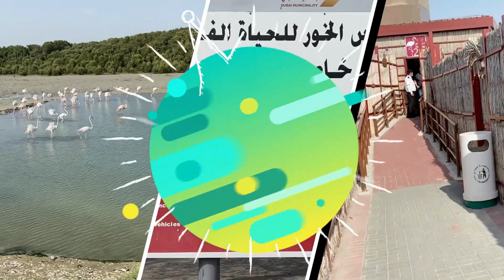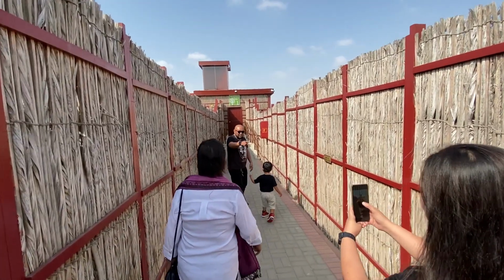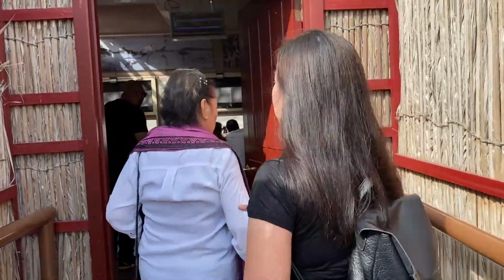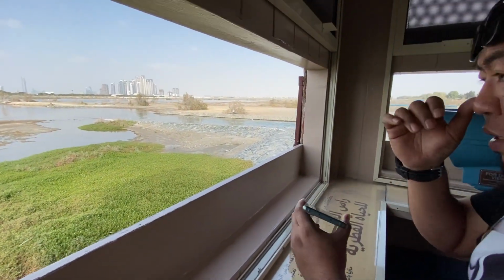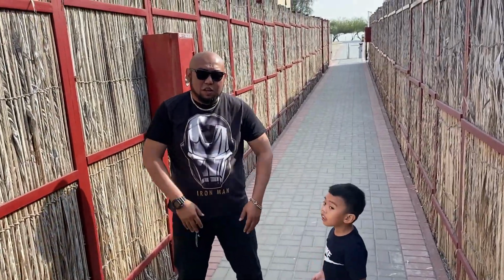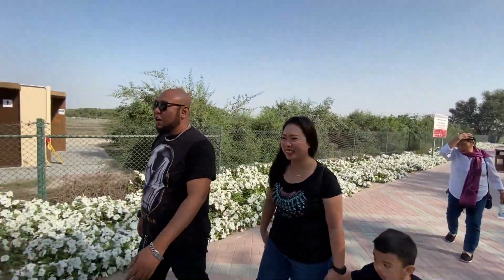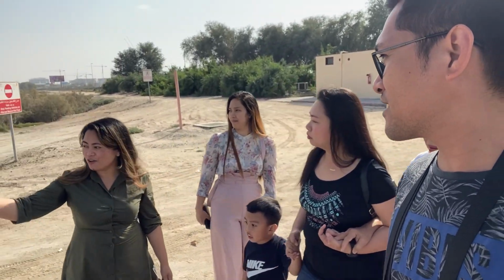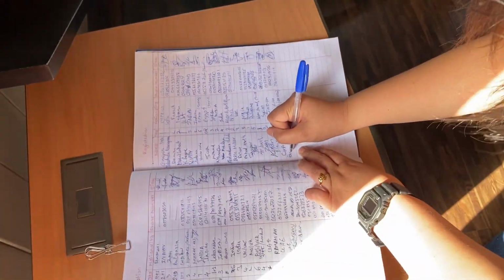Ras Al Khor Wildlife Sanctuary Dubai Flamingos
Explore Dubai nature. Ras Al Khor Wildlife Sanctuary known for migratory birds specially flamingos. highly recommended to families and friends. this is free access park.

NCS: Music Without Limitations
Artist: Cartoon